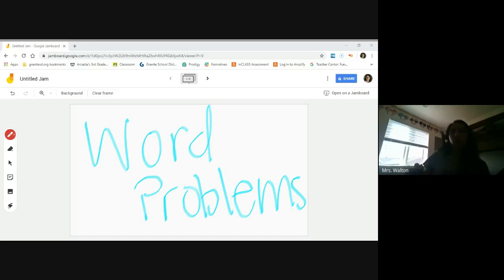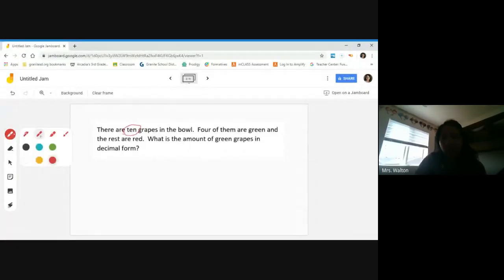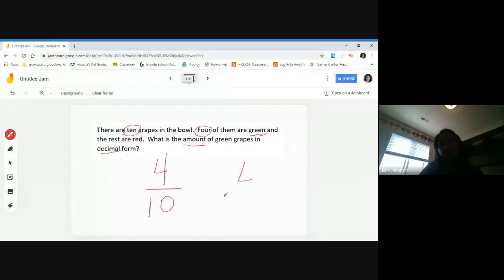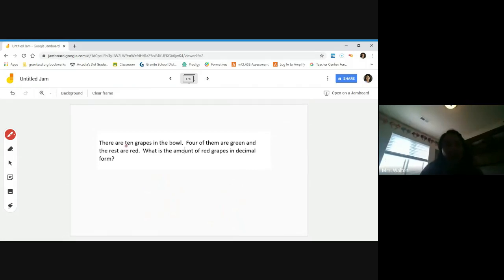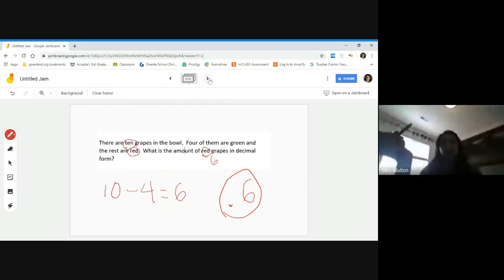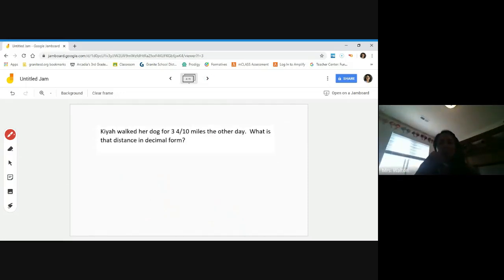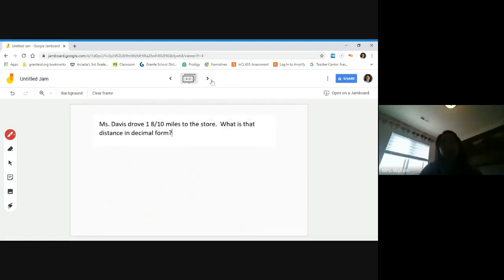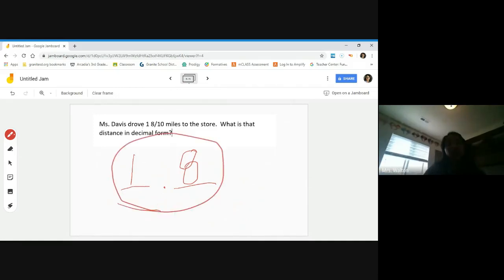Levels 14 and 15 Reteach